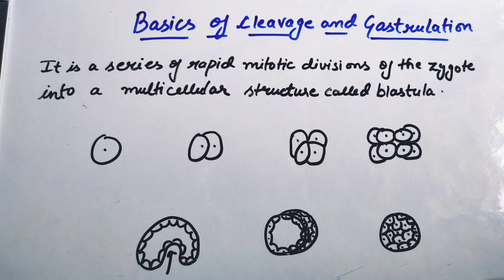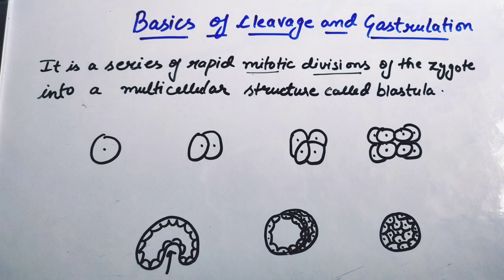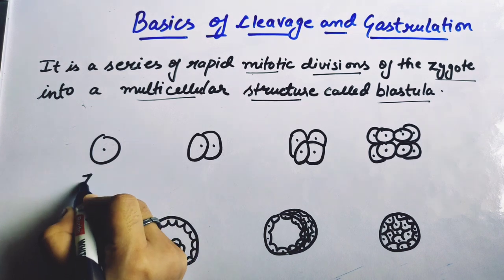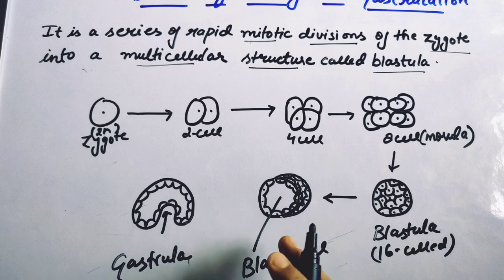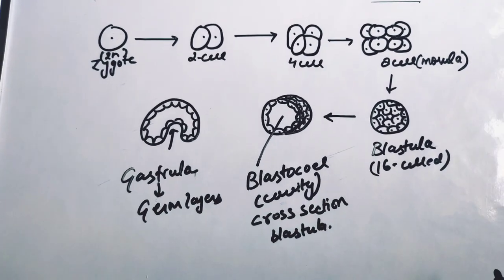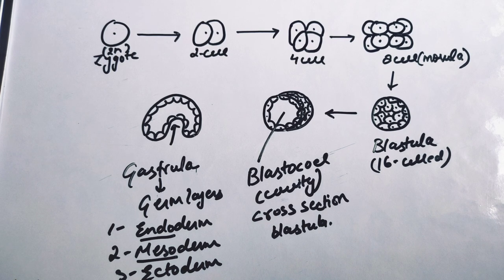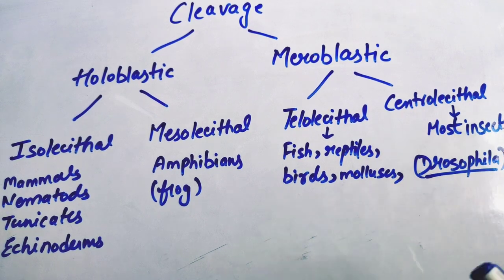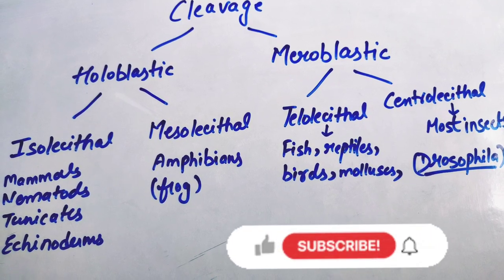Cleavage and its types| CSIR-NET| Gate| M.Sc| B.Sc| NEET| Lifescience| Developmental biology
Cleavage and its types-
It is a series of rapid mitotic division of the zygote which convert the single celled zygote into a multicellular structure called blastula, without increase in size.
TYPES OF CLEAVAGE-
1- Holoblastic cleavage: when the cleavage furrows divide the entire egg.
It is of two types:- 1) Isolecithal  2) Mesolecithal
2- Meroblastic cleavage: when segmentation takes place only in a small portion of the egg resulting in the formation of blastoderm, it is called meroblastic cleavage.
It is of two types:-  1)Telolecithal  2) Centrolecithal